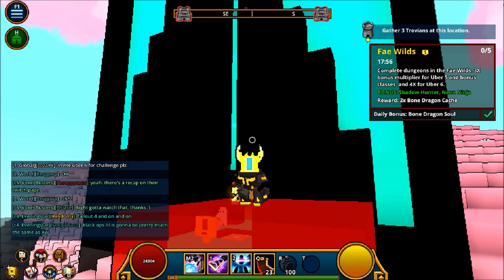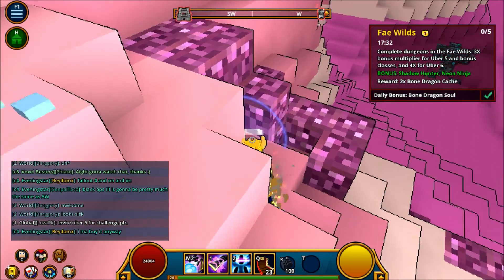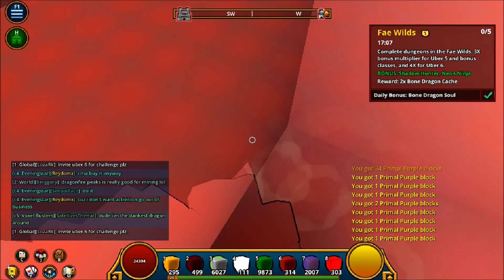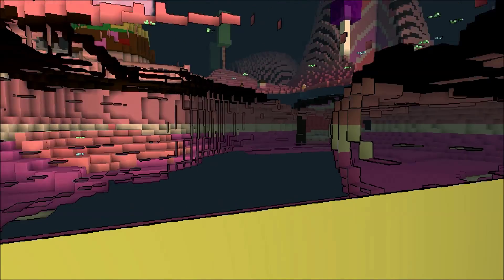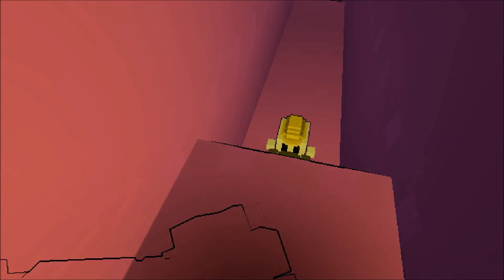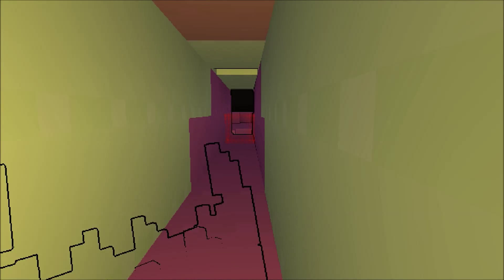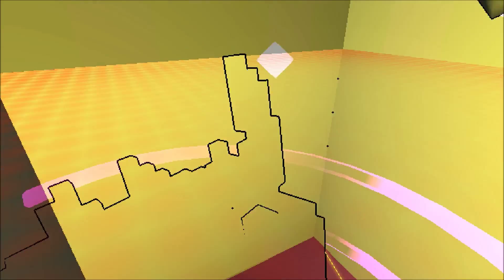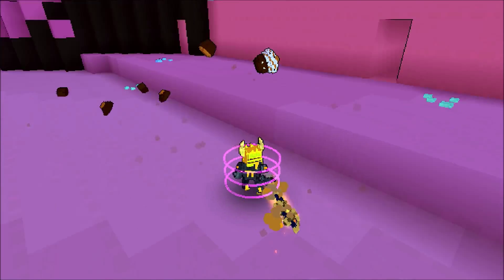Trove | X Ray Glitch & Teleporting Glitch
Hey everyone today i will be showing you how to find caves for mining with the X-Ray Glitch and Teleporting from the cave to the ground above, Also Subscribe today to keep updated on new video's..